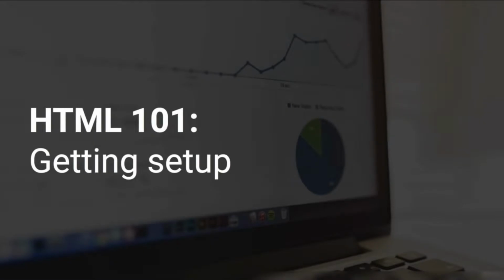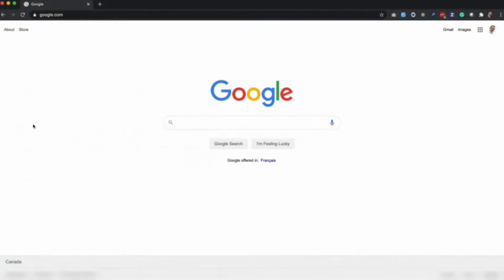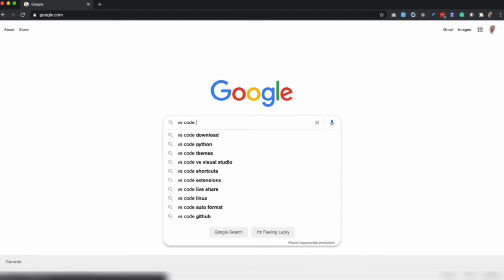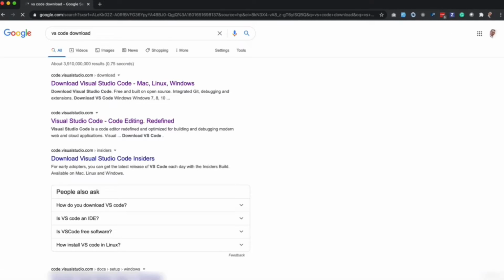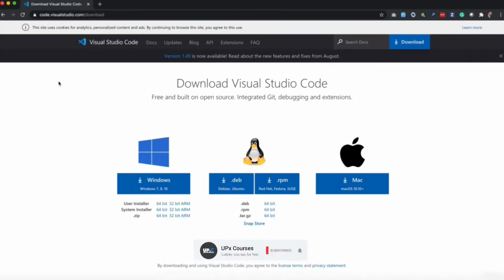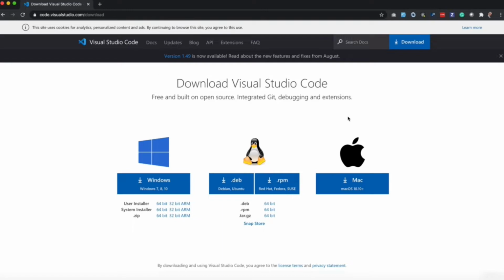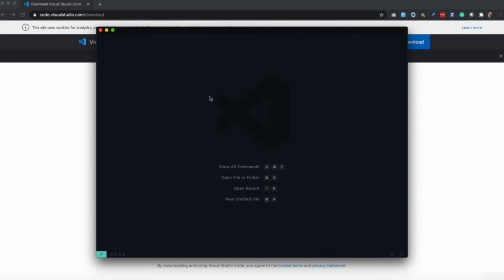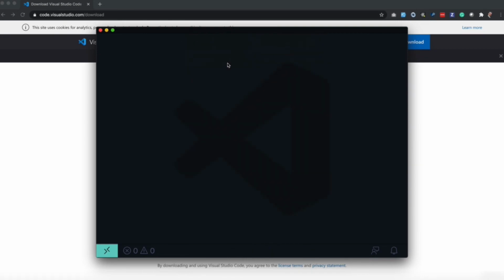VS code setup for HTML || Tutorial 31 || @UPx Courses